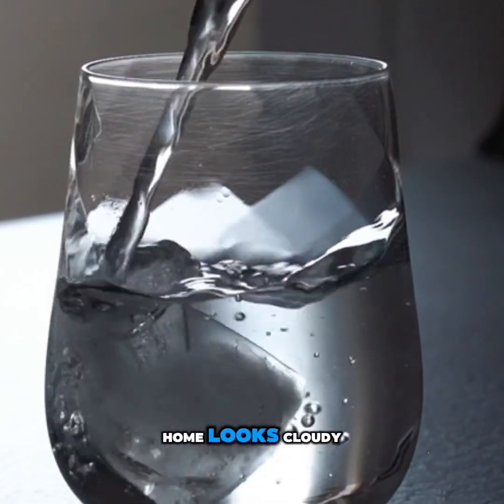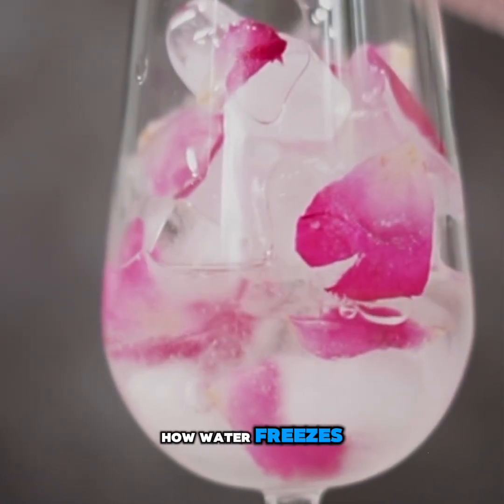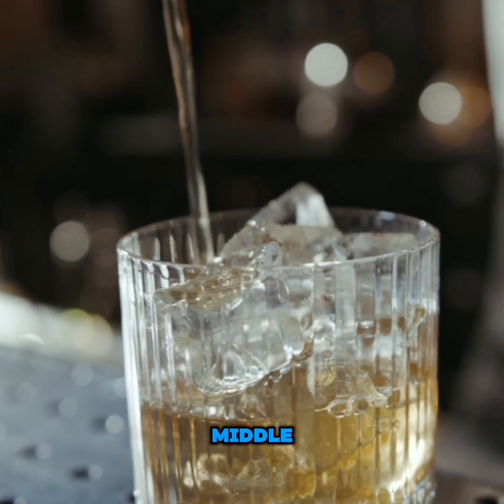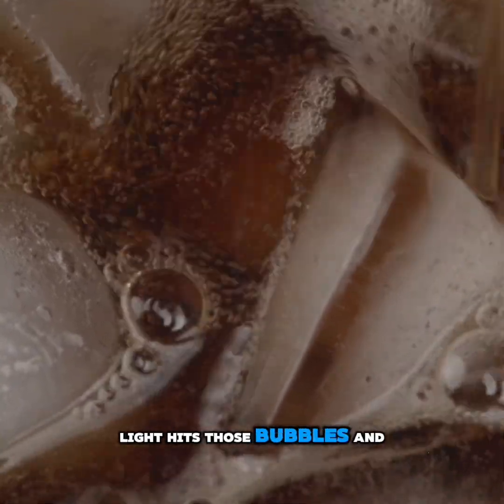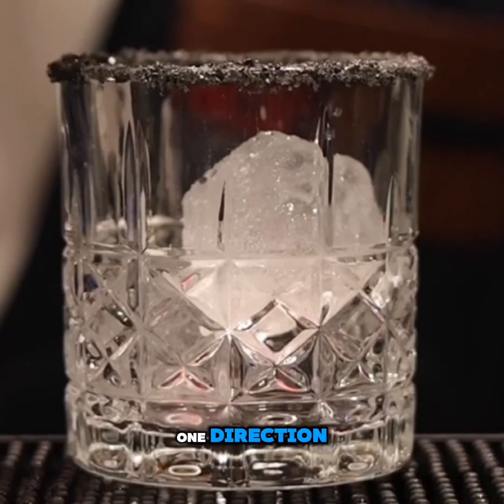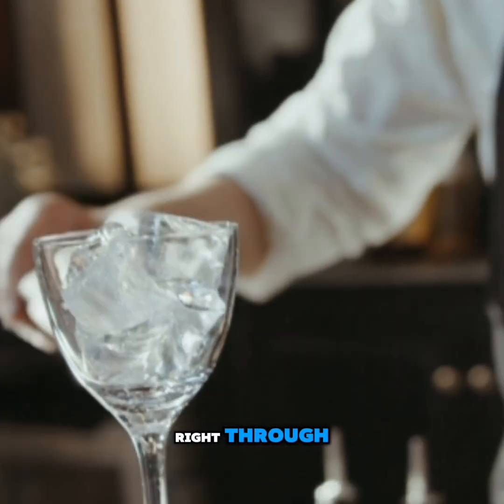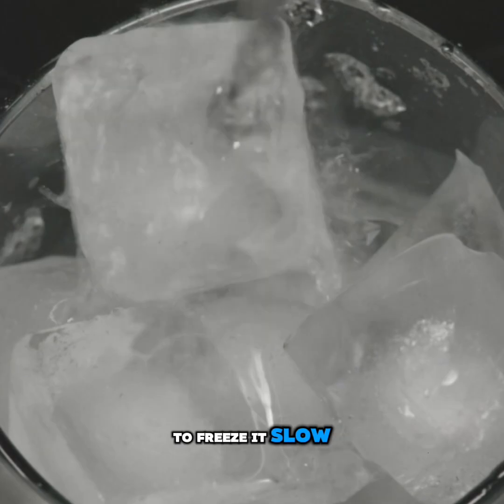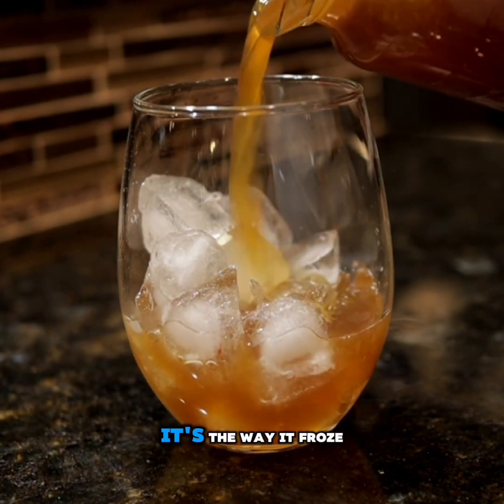WHY SOME ICE CUBES ARE WHITE AND OTHERS ARE CLEAR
Ever wondered why you look different in photos than in the mirror? It’s not the camera — it’s how your brain interprets reflections. This song explains how mirrors flip depth, how our perception reverses sides, and why the real you lives somewhere in between.